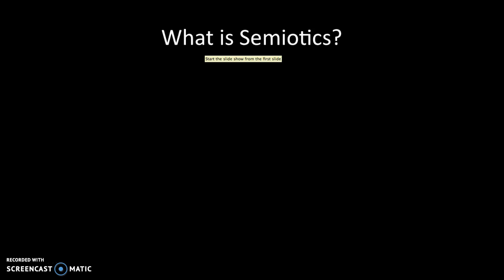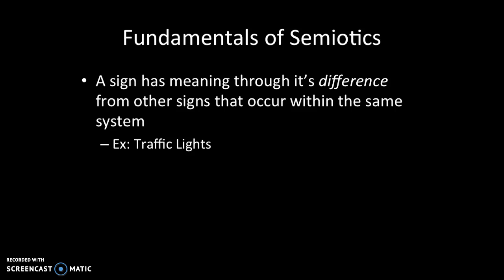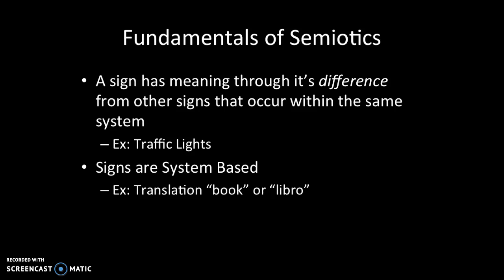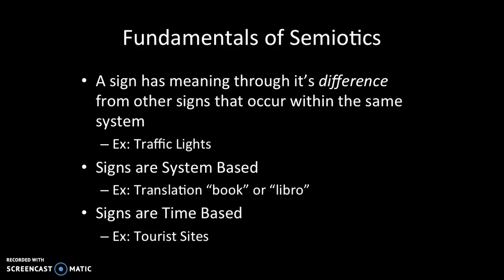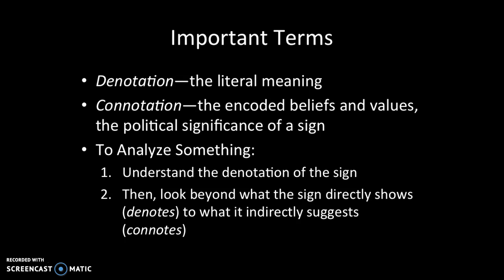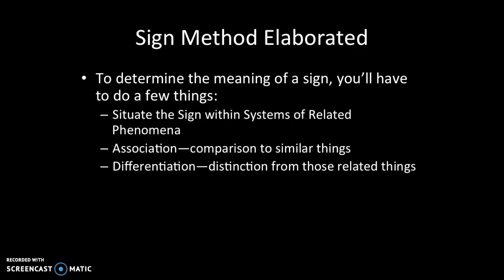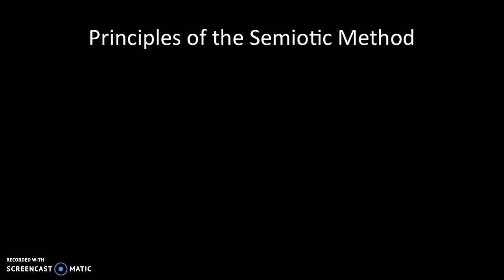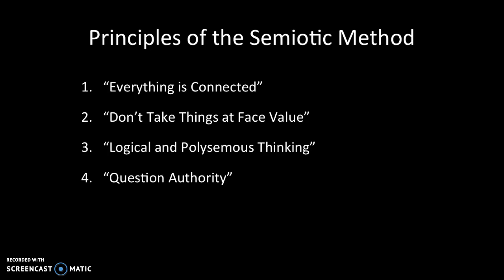The Semiotic Method